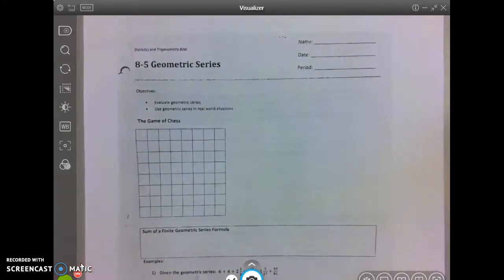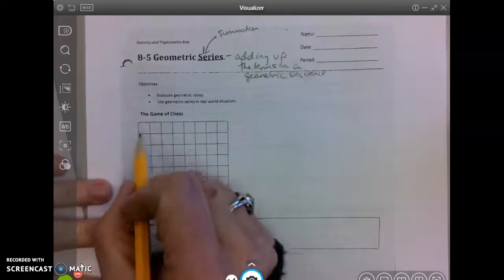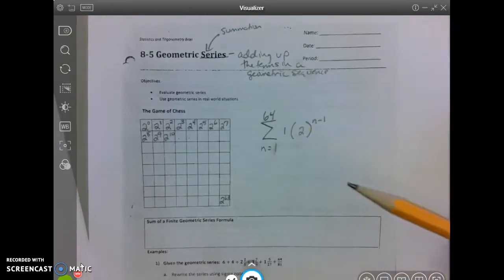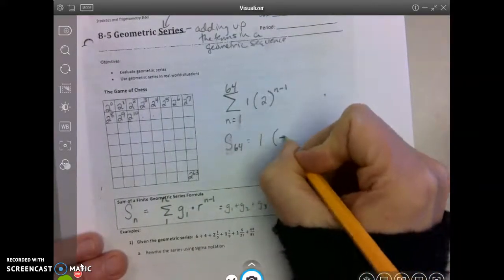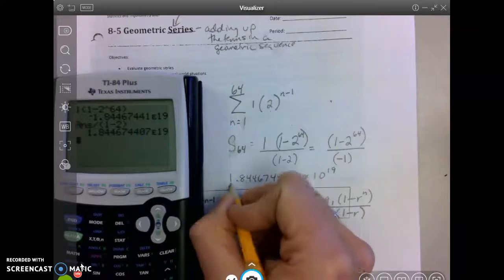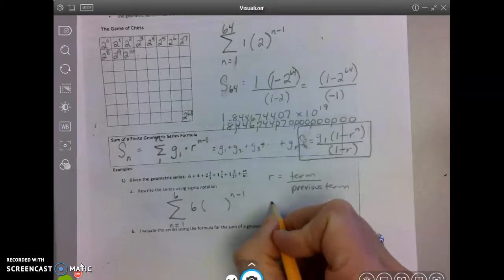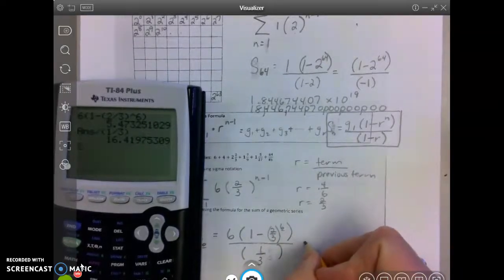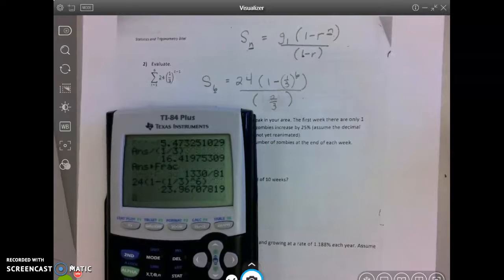8.5 Geometric Series Video #1